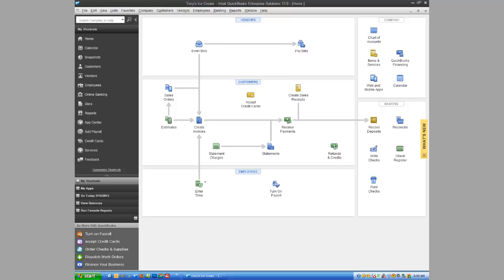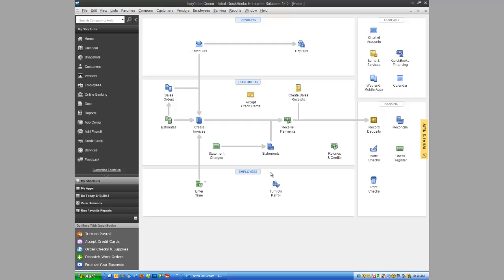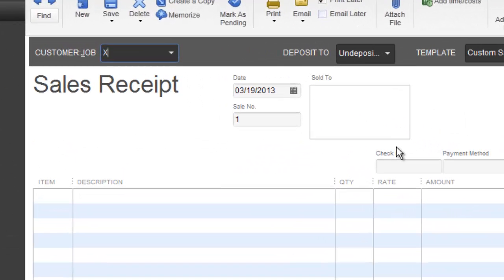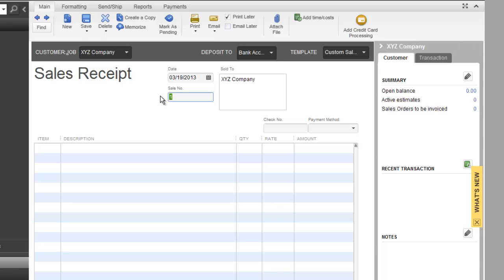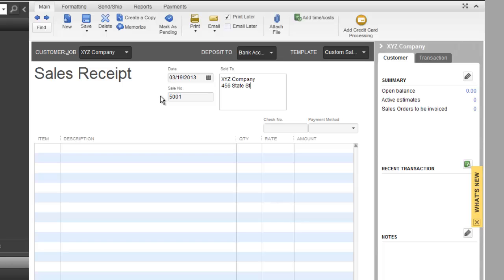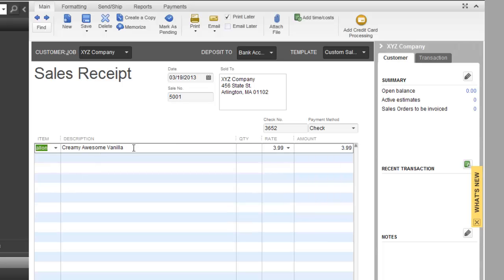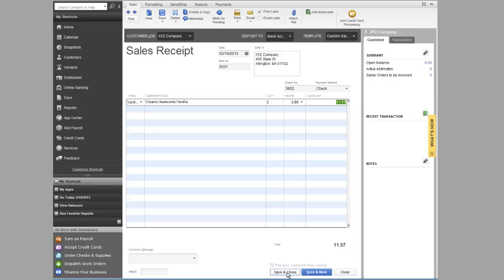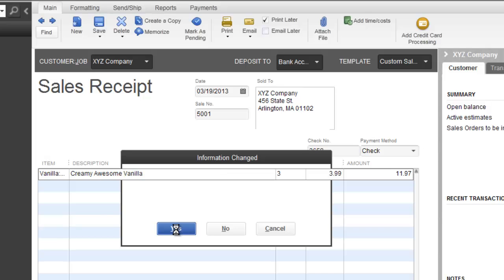12 - Free QuickBooks 2013 Training: Sales Receipts